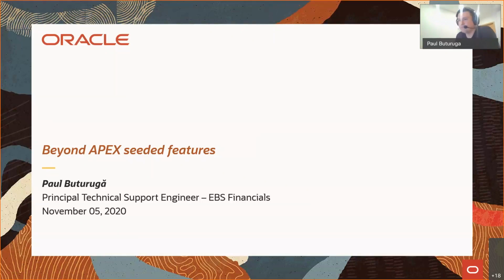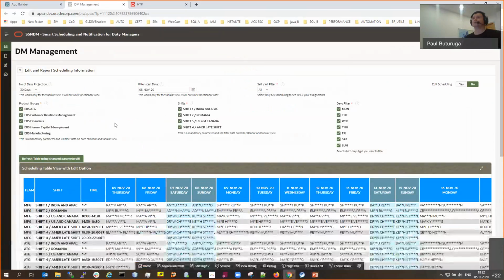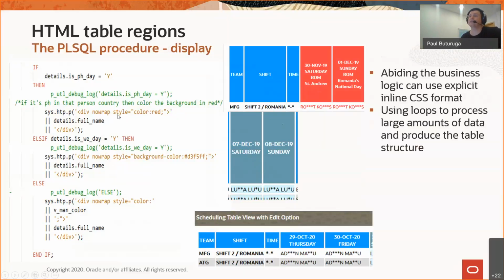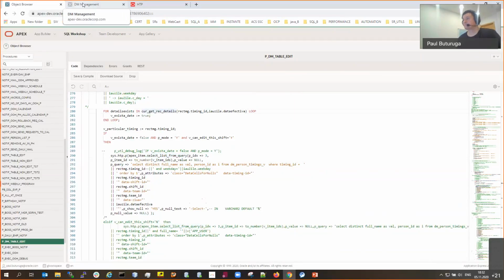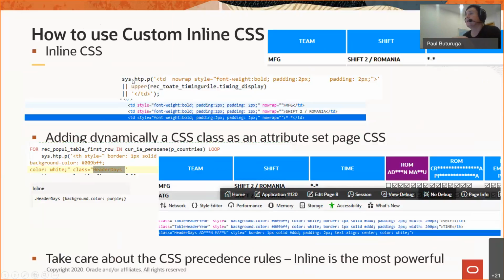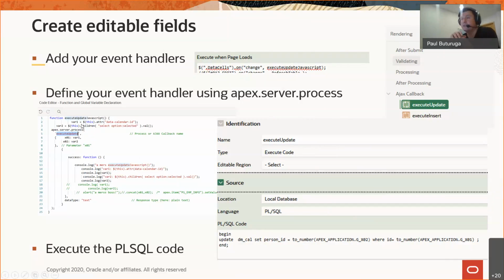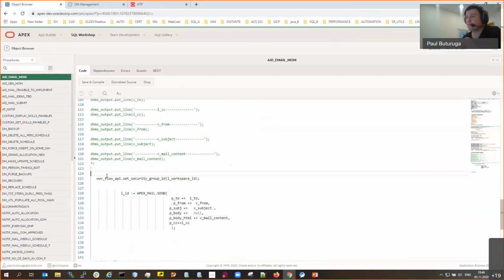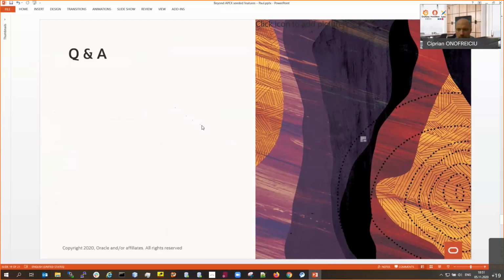RoOUGTechSession40 Beyond APEX seeded features – Paul Buturuga